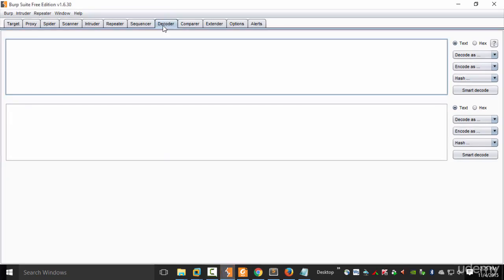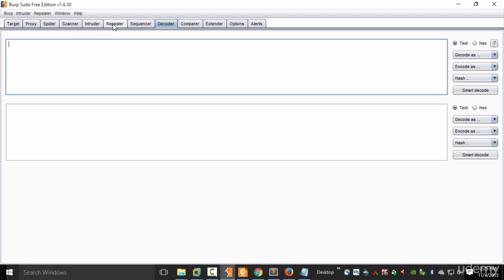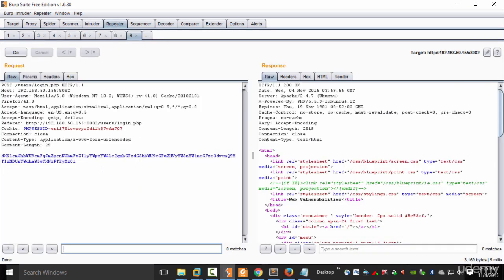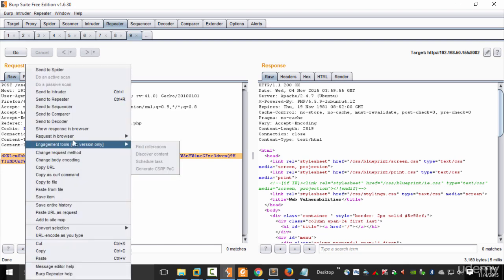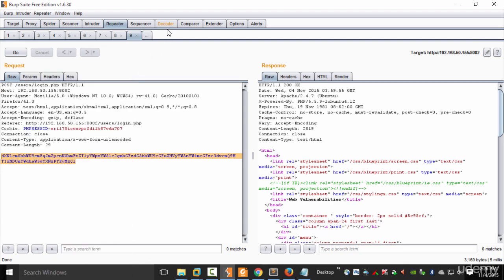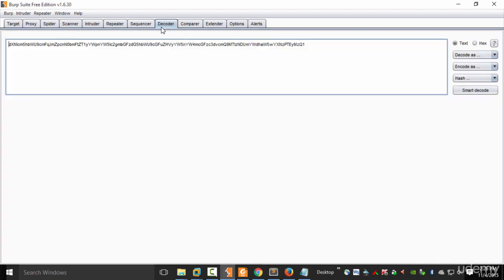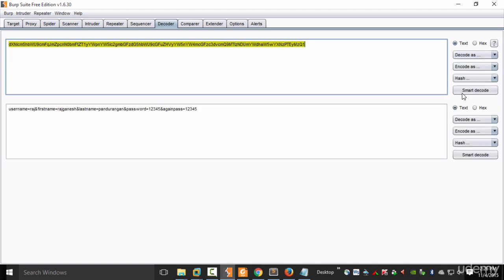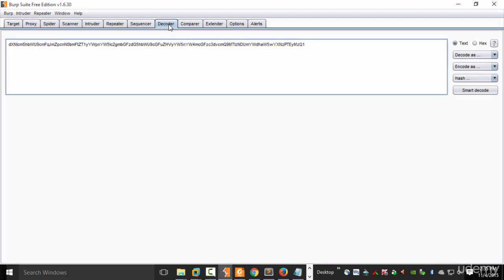Introduction to Burp Proxy |Burp Decoder tab demo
Welcome to our web application security tutorial series! In this video, we'll introduce you to the indispensable tool, Burp Proxy, and provide you with a hands-on demonstration of the Burp Decoder tab. Whether you're a beginner or an experienced ethical hacker, this guide will help you understand the essentials of Burp Proxy and how the Burp Decoder tab can be used to uncover vulnerabilities in web applications.

Timestamps:
00:00 - Introduction
01:15 - Part 1: Introduction to Burp Proxy
10:30 - Part 2: Burp Decoder Tab Demo
- Navigating the Burp Suite Interface
- Using the Burp Decoder Tab for Data Manipulation
- Encoding and Decoding Data
- Identifying Security Issues and Vulnerabilities
15:45 - Part 3: Practical Use Cases
- Leveraging Burp Proxy and Burp Decoder for Web App Security Testing
20:30 - Conclusion and Next Steps